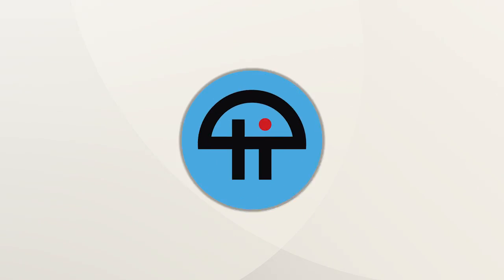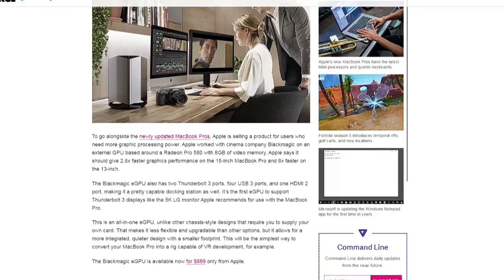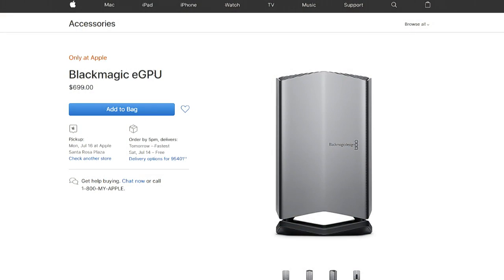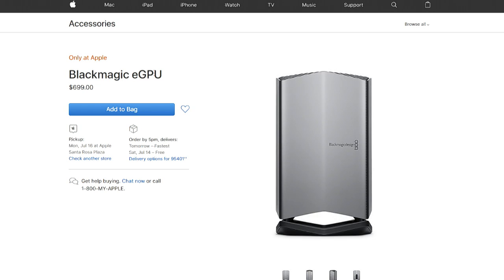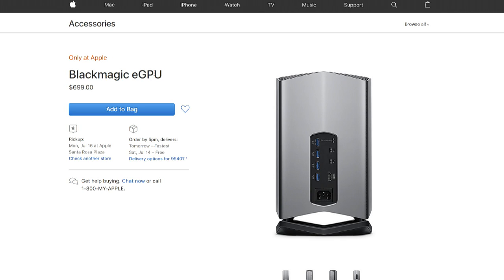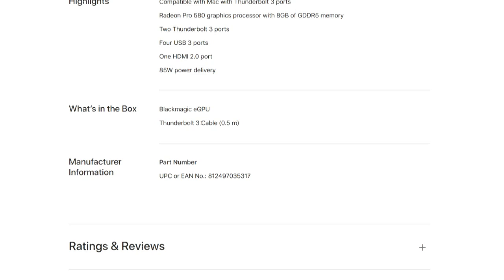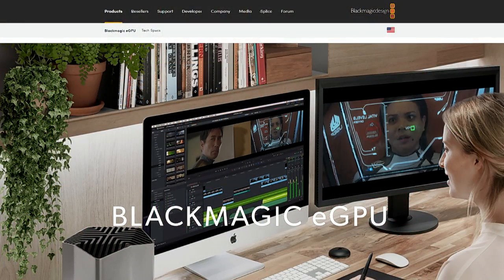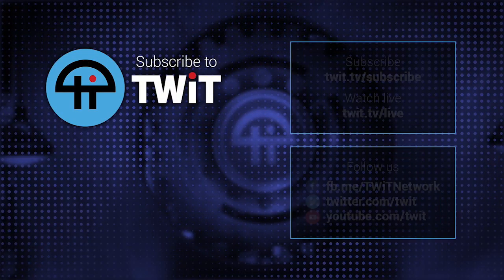Apple's New Blackmagic eGPU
Ryan Shrout and Patrick Norton discuss the new Apple/Blackmagic external GPU, which features 8GB of GDDR5 memory, Thunderbolt 3 connection, and a Radeon Pro 580.